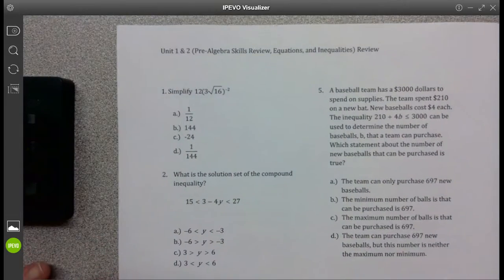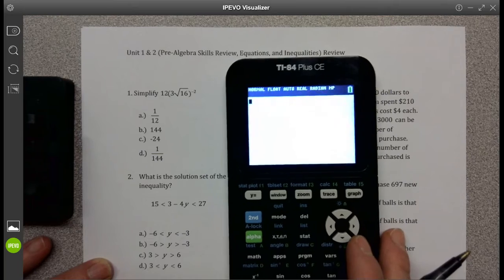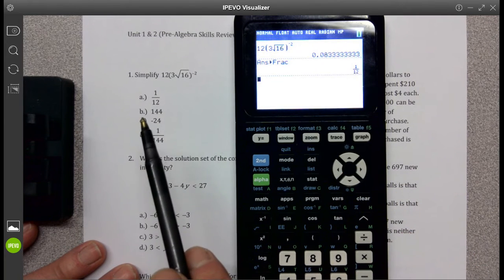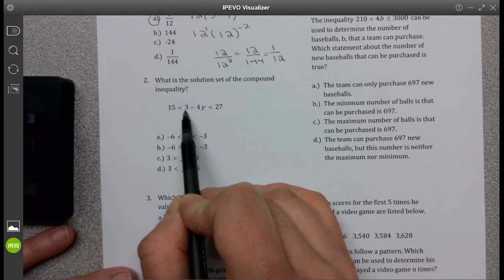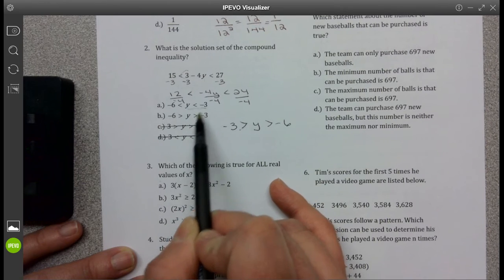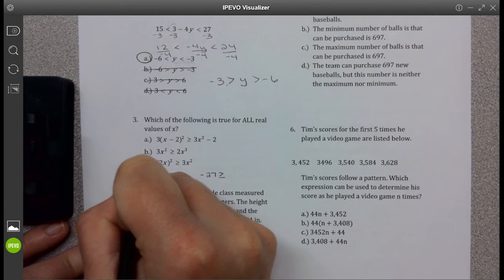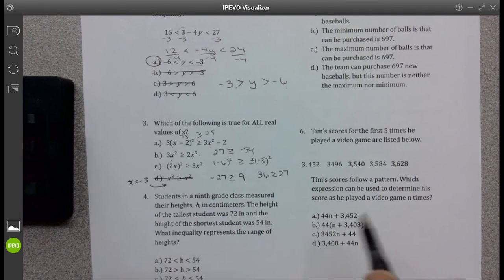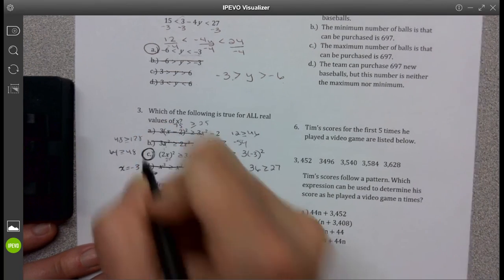Algebra 180 - Unit 1 & 2 Assessment Review